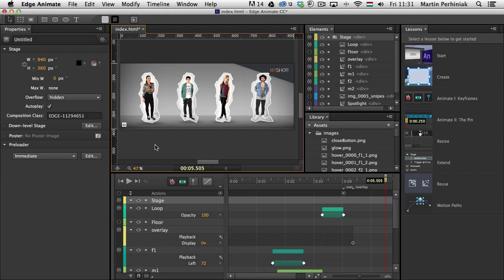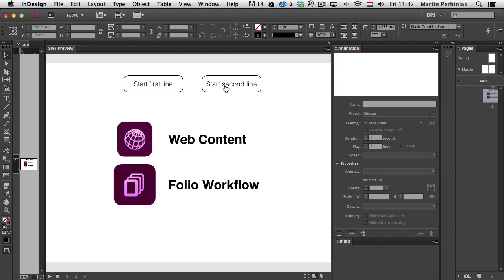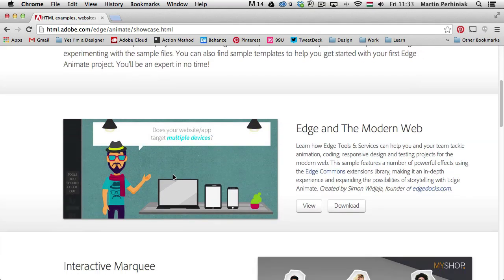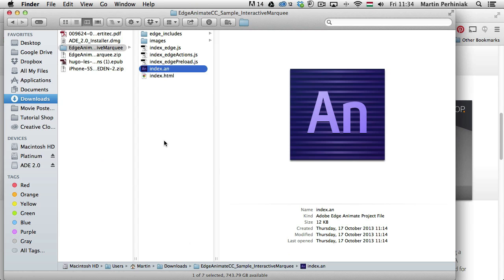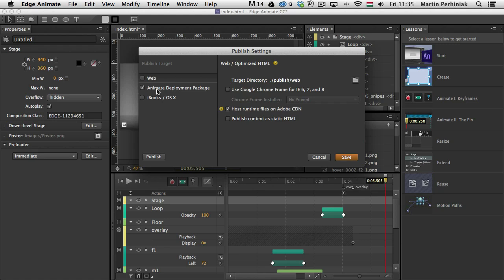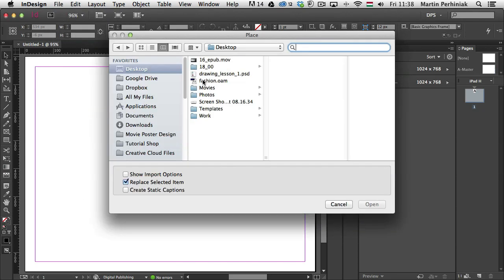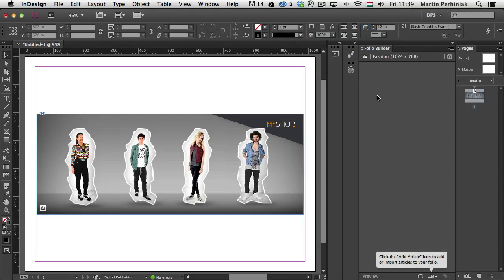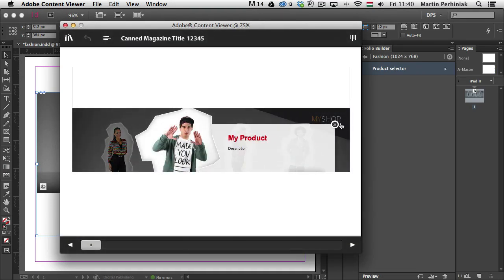Digital Publishing With InDesign CC: Adobe Edge Animate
In this episode of the Digital Publishing with Adobe InDesign CC series, we are going to learn about how to improve your DPS project with interactive animations created in Adobe Edge Animate. The biggest advantage of this workflow is that your animations will show up on iPads and iPhones as well, unlike the InDesign built-in Flash-based animation features. Let's get started!